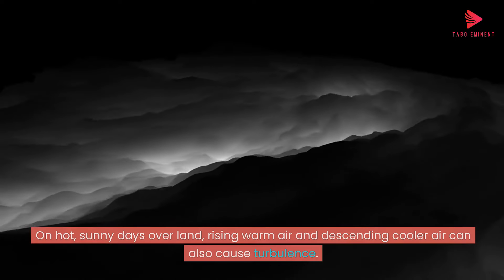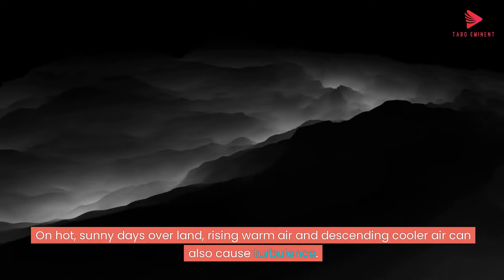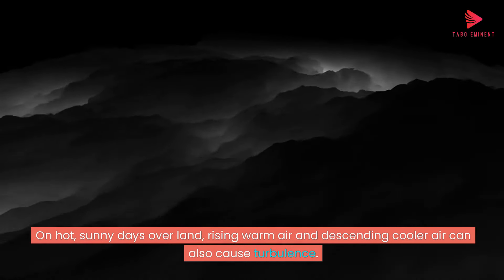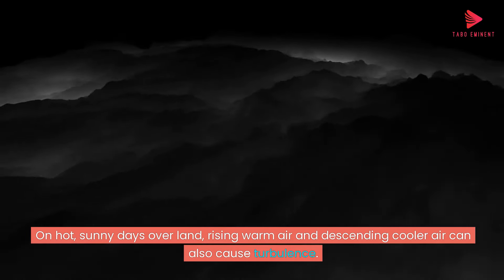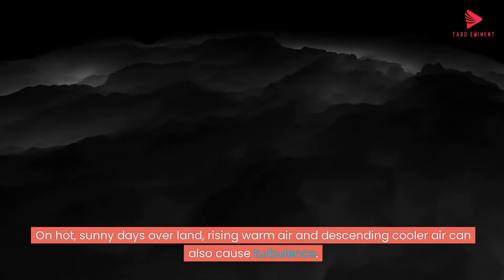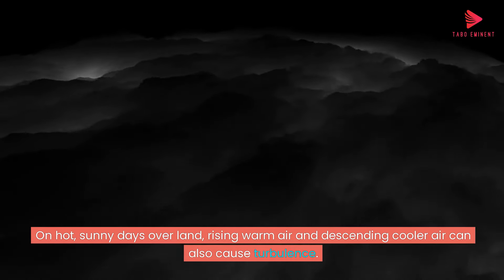What happened to Singapore Airlines?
More than 140 travellers and crew members who were onboard a flight hit by severe turbulence landed in Singapore on a relief flight earlier this morning.
Passengers onboard SQ321 which was heading from London to Singapore, recounted scenes of "absolute terror", with one passenger saying he saw a woman with an "awful gash on her head", and heard another "screaming in agony".
A 73-year-old British man, Geoff Kitchen, died from a suspected heart attack onboard, while several others remain seriously injured.
Mr Kitchen is believed to have suffered a heart attack when the plane was hit by the turbulence. Reports say he was on his way to Singapore to start a six-week holiday along with his wife who was also on board.
The Singapore-bound Boeing 777-300ER diverted to Bangkok following the mid-air incident, making an emergency landing at 15:45 local time (08:45 GMT) with some 211 passengers and 18 crew aboard.
Smitivej Hospital, in Bangkok, said 104 people were treated and 58 remain in hospital, 20 of whom are in the intensive care unit.
There are 15 Britons still being treated in hospital, with six in intensive care, the hospital said.